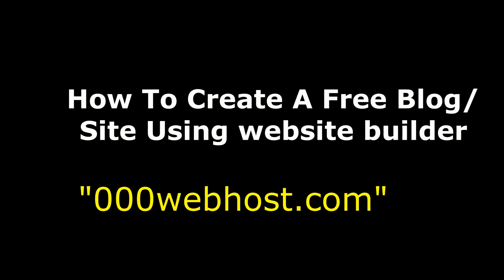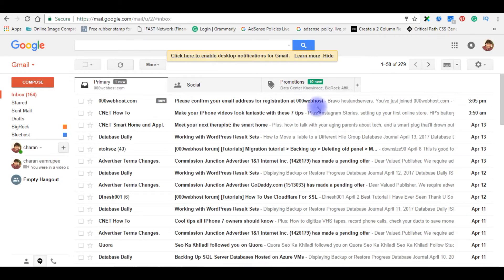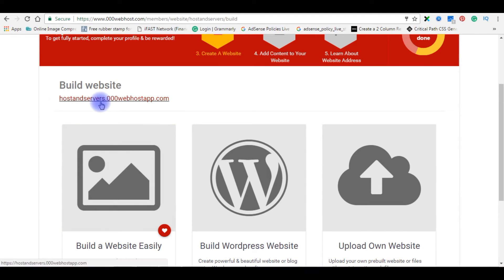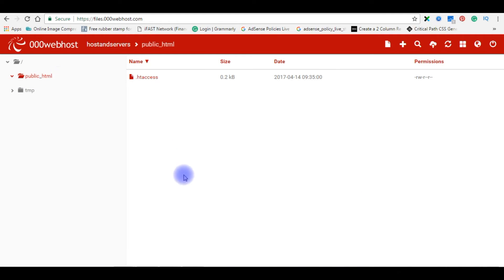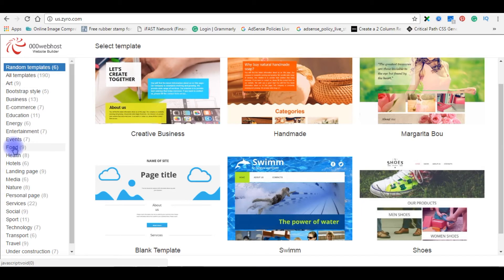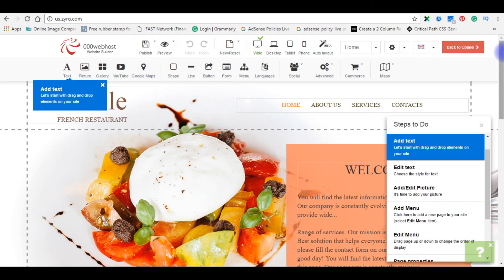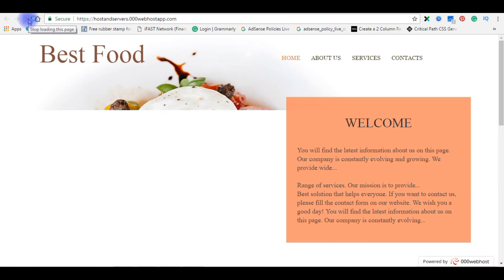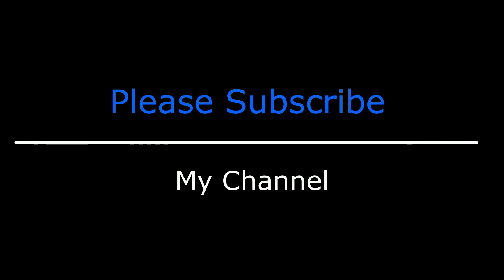Free 000webhost (Website Builder) Zero Cost Register & Create Blog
set up free hosting with 000webhost and create a blog with website builder tool, beginners guide!